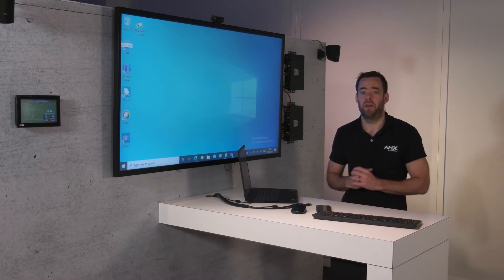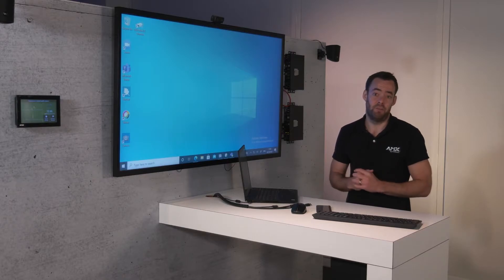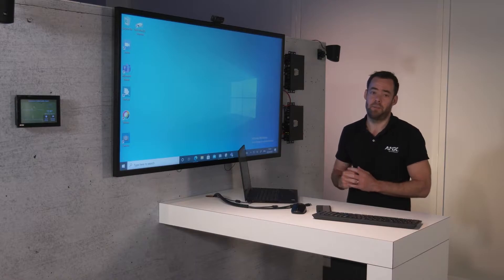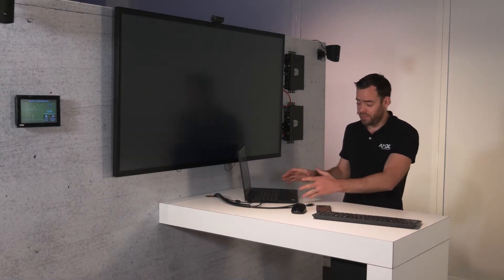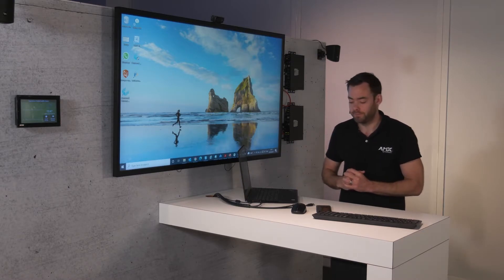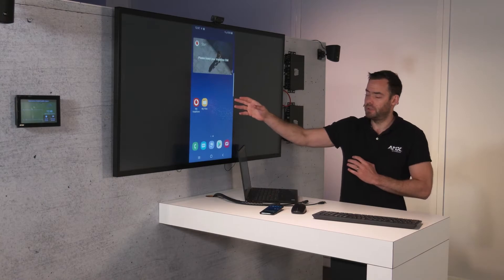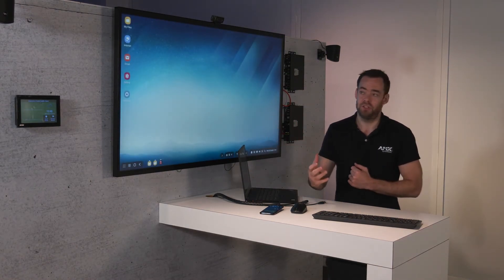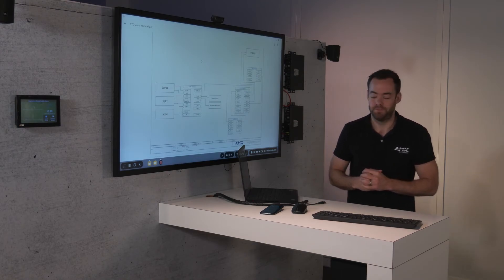AMX CTC-1402 Connectivity & Transport Kits: Configuring Meeting Spaces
In this video, Jason Lapthorne, Video and Control Application Engineer for the EMEA region, provides a demonstration of the key benefits and features of using the AMX CTC-1402 Conferencing Connectivity & Transport Kit for conferencing spaces.

The CTC-1402 is a 4K60 4:4:4 switching and distribution solution that combines switching, scaling and distance transport into a single kit that includes both a transmitter and receiver. The CT Conferencing kit was created to target web conferencing solutions where cameras, microphones, and other USB devices are installed in the room. It is ideal for conferencing applications requiring cost-effective, easy to design and implement video switching with USB 2.0 peripheral switching.

• You can get complete product details and specifications for this product